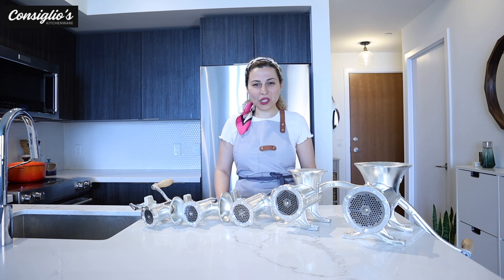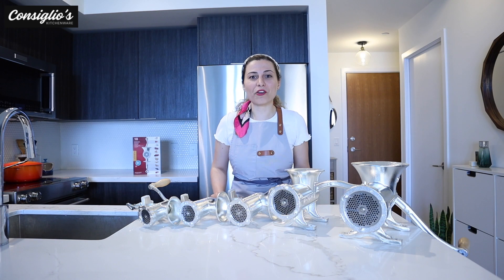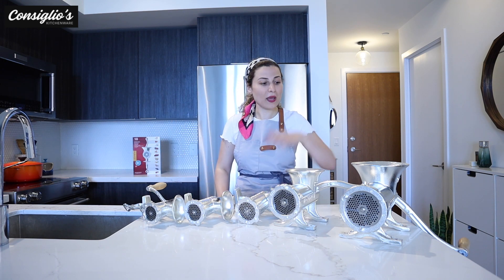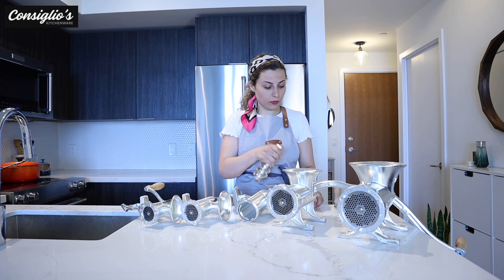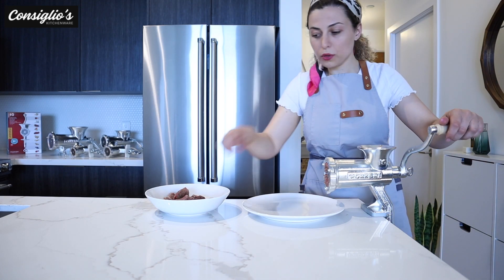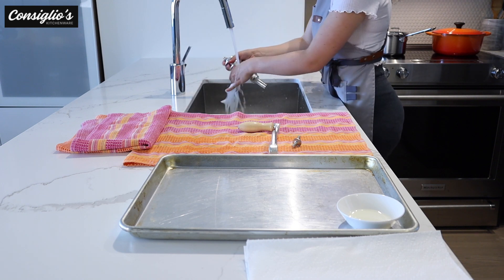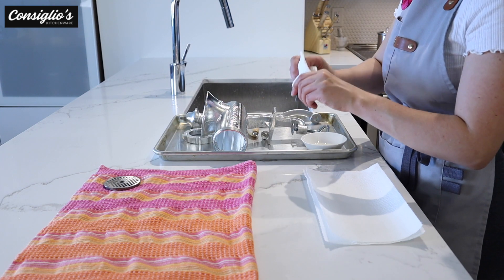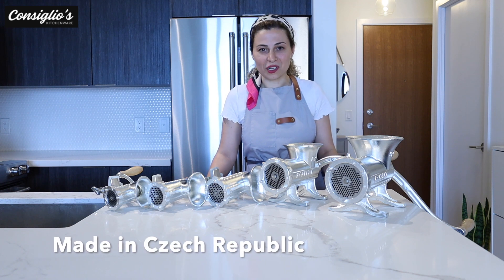Porkert Meat Grinders - The Best Manual Meat Grinders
Porkert professional made in Czech Republic cast iron grinders are the best-cast iron meat grinders on the market designed to last! Since 1881 Porkert has manufactured premium cast iron meat grinders made from grey cast iron and finished in tin. This production ensures biologically harmless meat processing without any nutritional loss. Manufactured in the Czech Republic with heavy cast iron internal augers your Porkert grinder will outlast and outperform other brands.

0:00 Intro
0:28 Materials
0:41 Sizes
1:23 Usage
1:45 What is included?
2:22 Processing meat
2:53 Cleaning
3:29 Rub with oil to preserve
4:00 Thank you